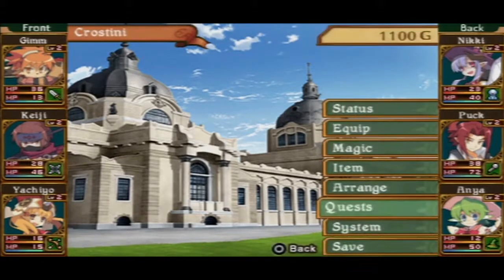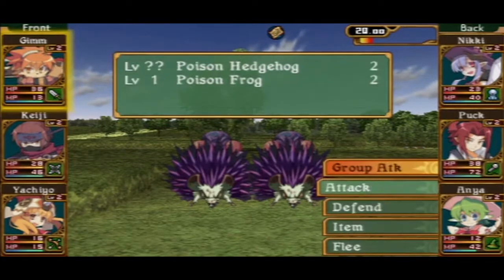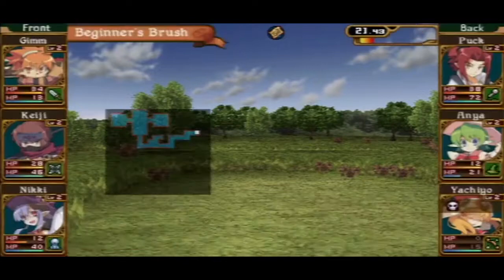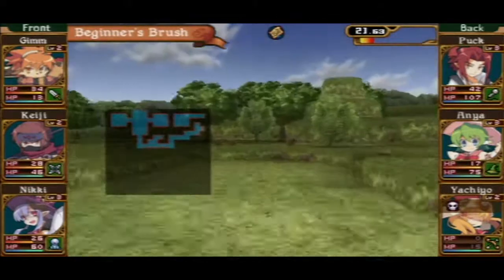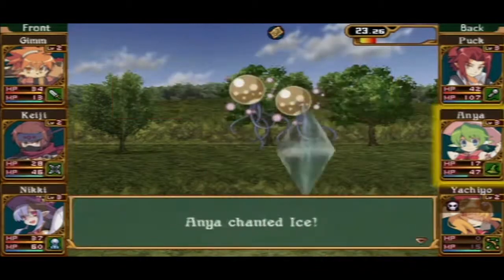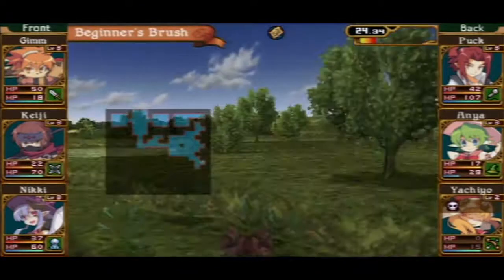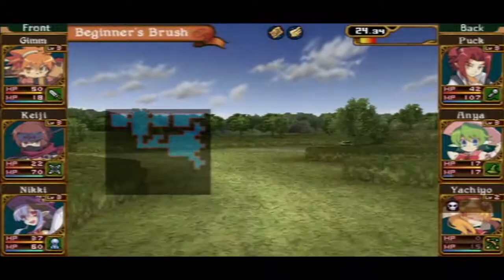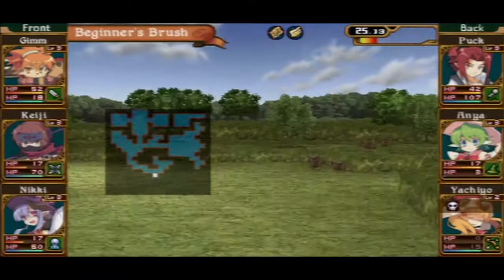Class of Heroes 2 - Part 2 - Scent of Adventure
It's less dungeon crawling, and more venting about Sky.